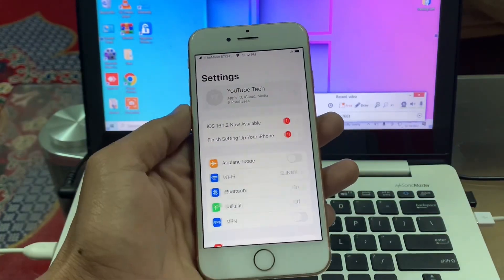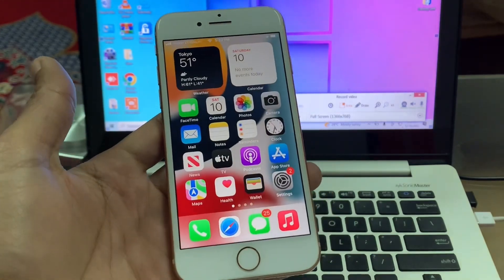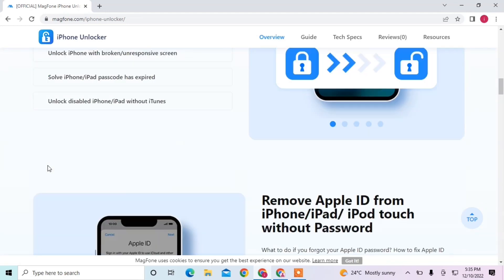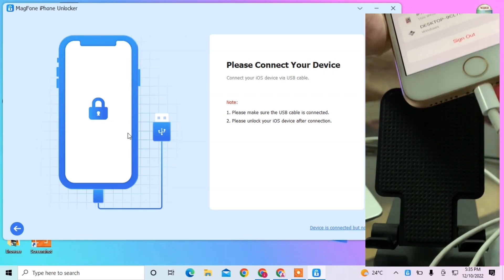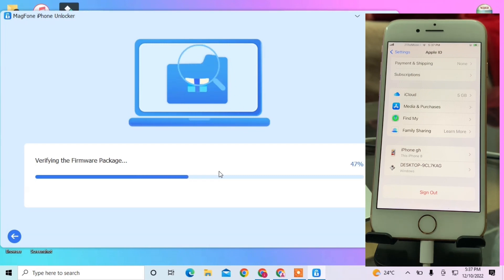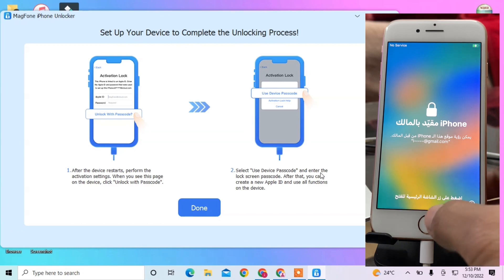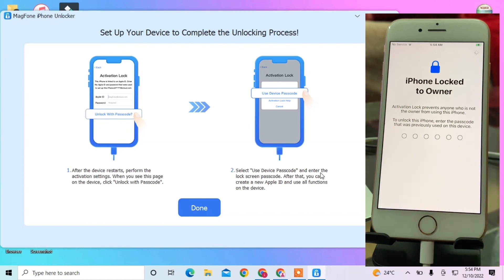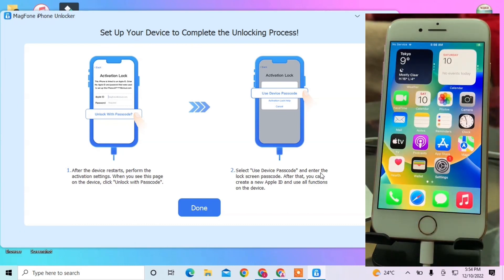How to Remove Apple ID from iCloud Without Password (2022)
How To Remove iCloud Without Password 2022 ( iOS 16 Supported)

to unlock Apple ID without password and remove screen passcode from iPhone/iPad.

Tags.